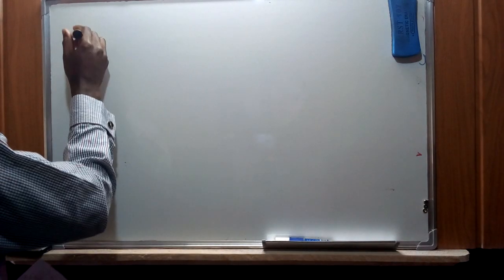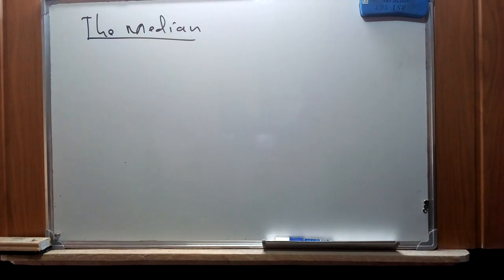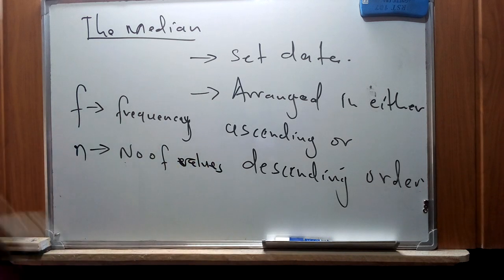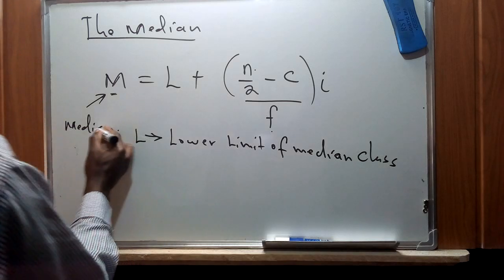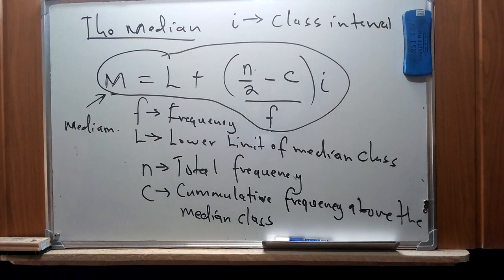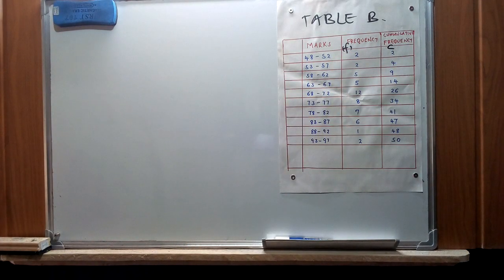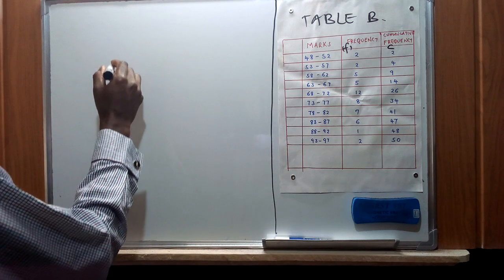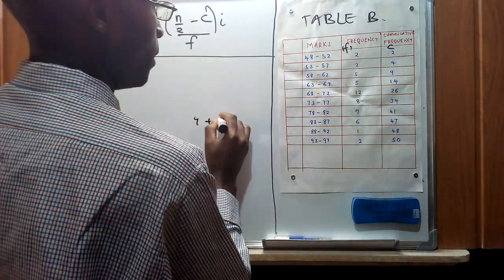STATISTICS-MEDIAN PART 1